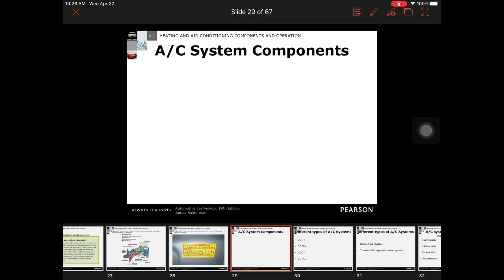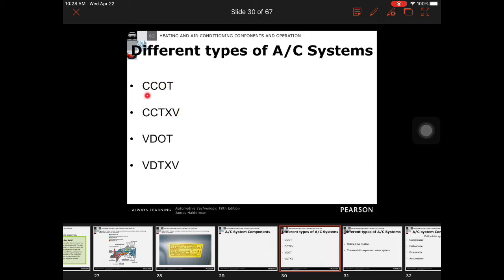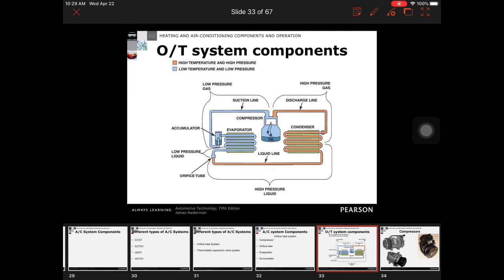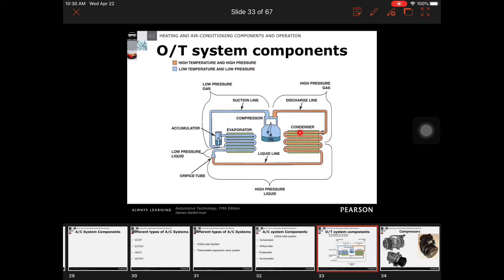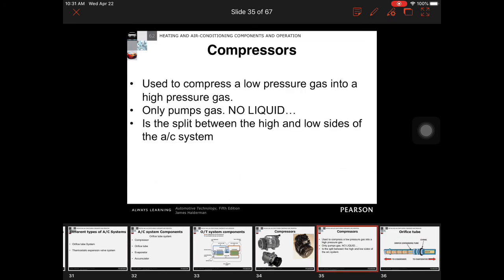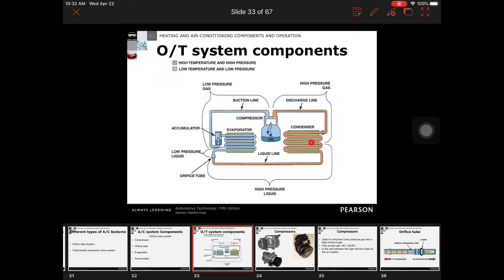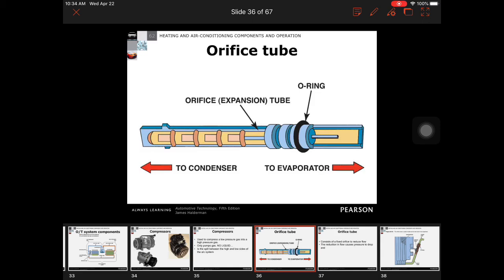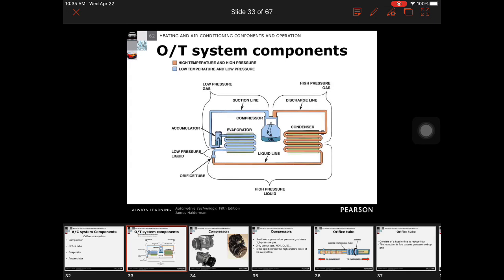Automotive air conditioning system components part 1